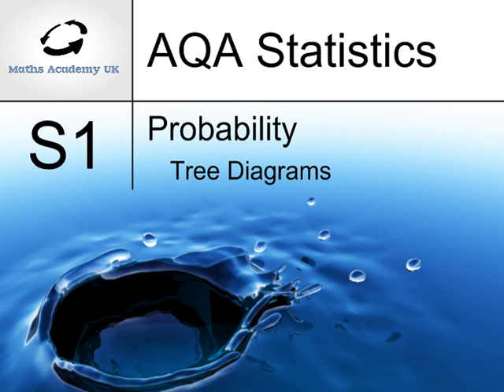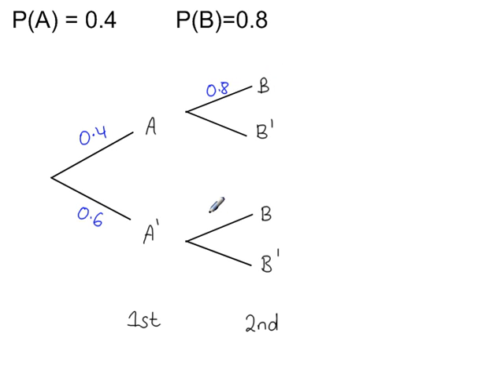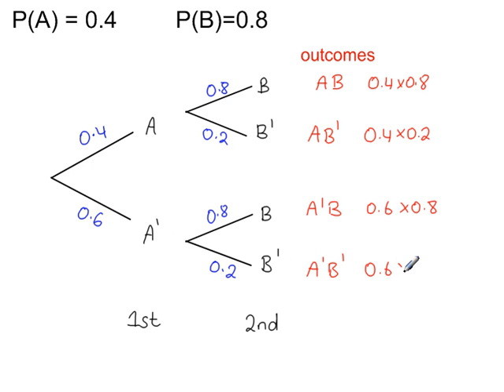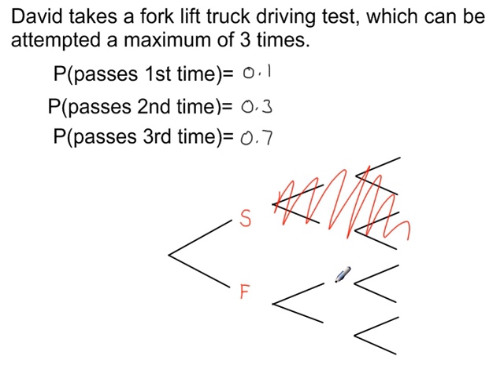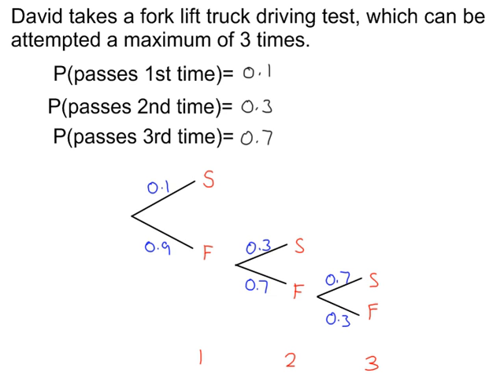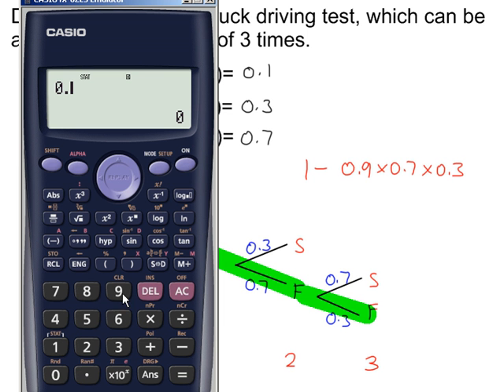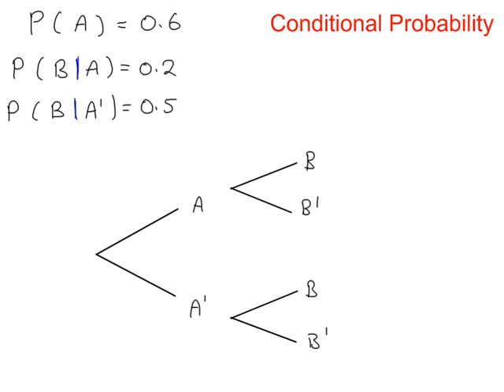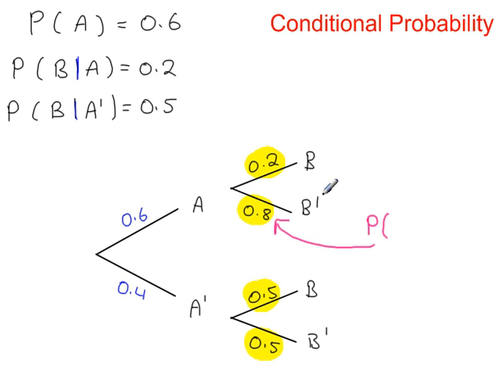Probability - Tree Diagrams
Probability - Tree Diagrams. Events, outcomes, conditional probability, complimentary probability.